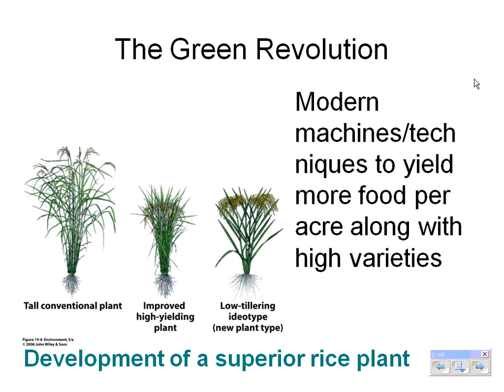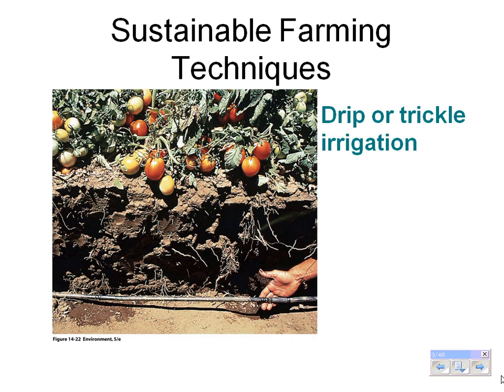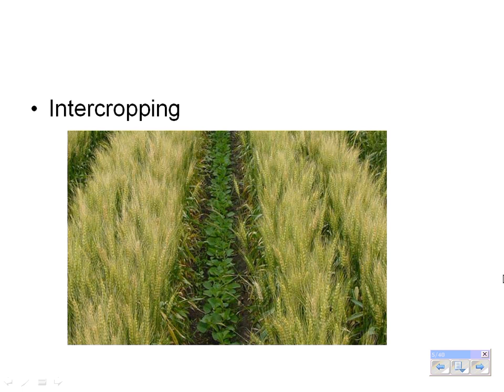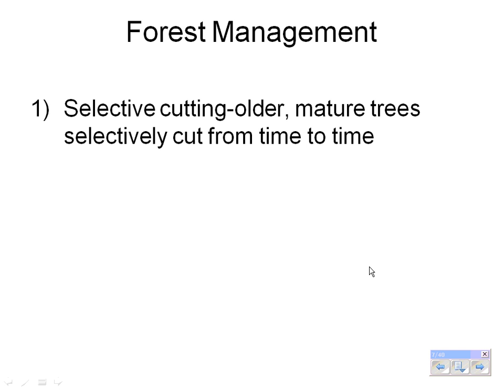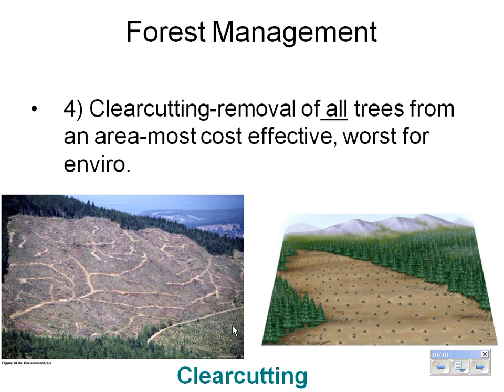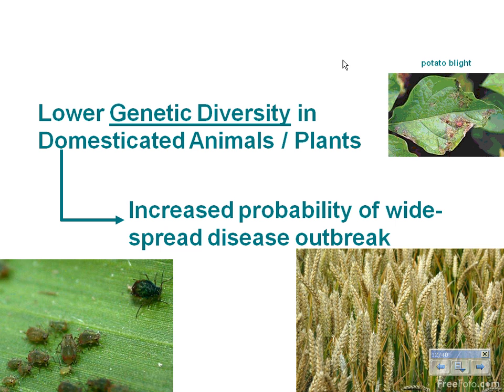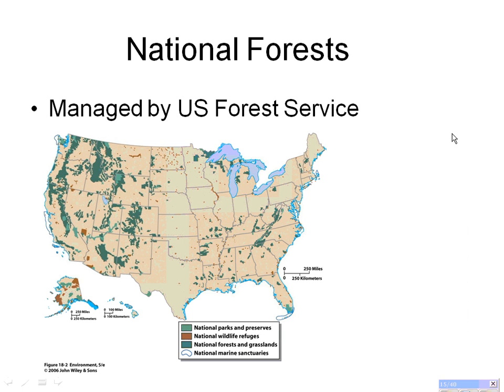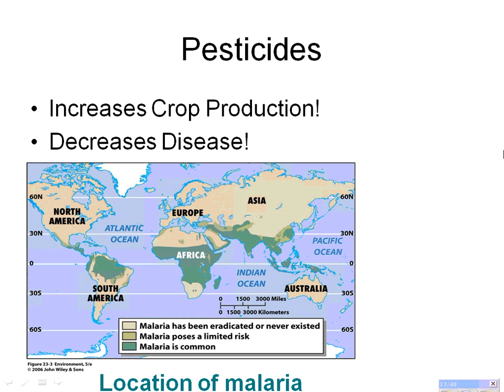Land & Water Review Video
Download and print the objectives before watching the video on edline.